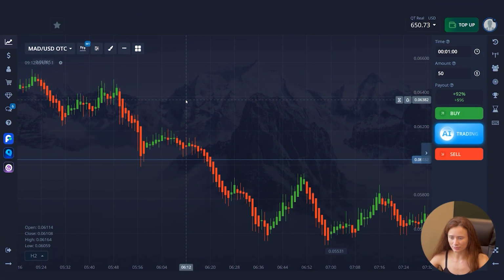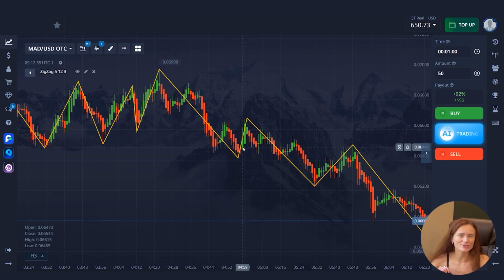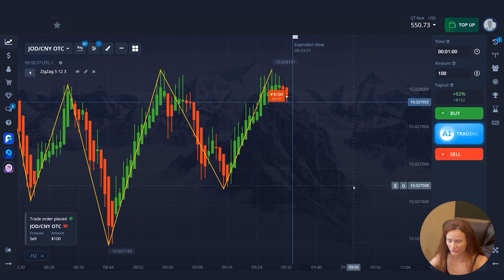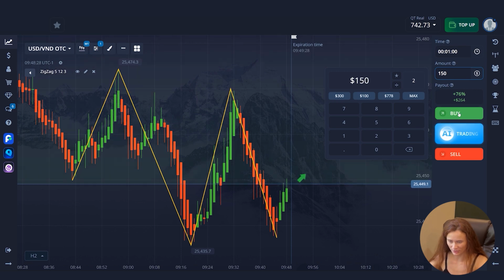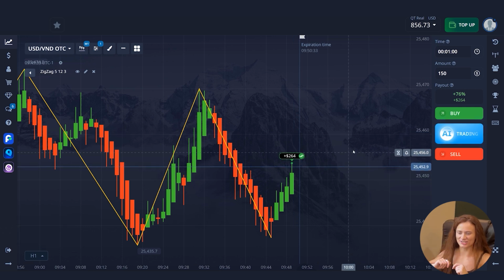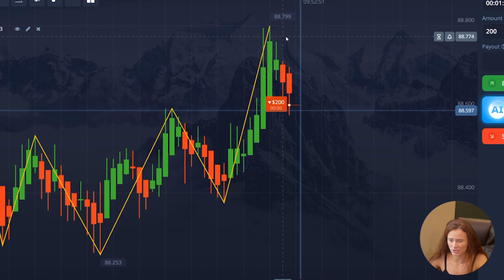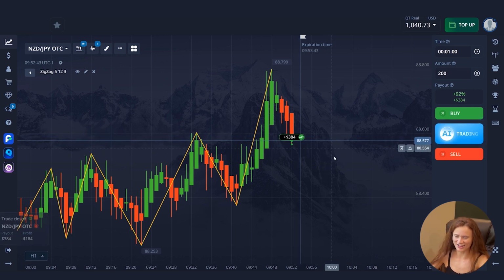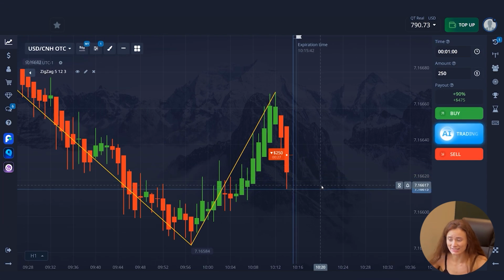POCKET OPTION 1-Minute STRATEGY for Mobile Trading 2025